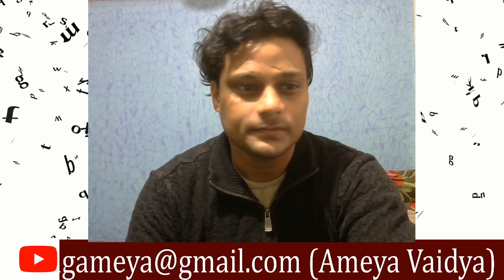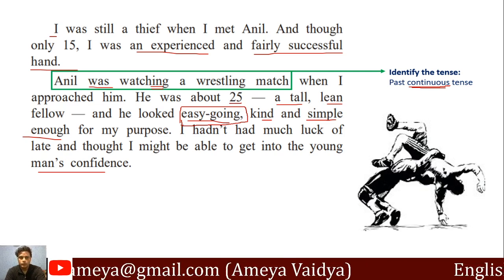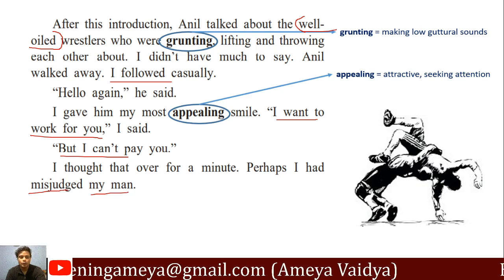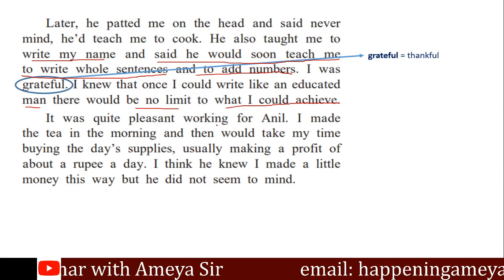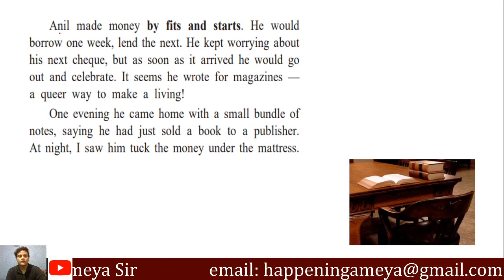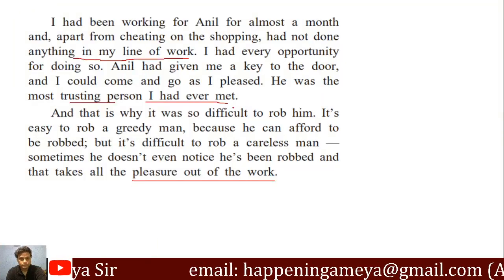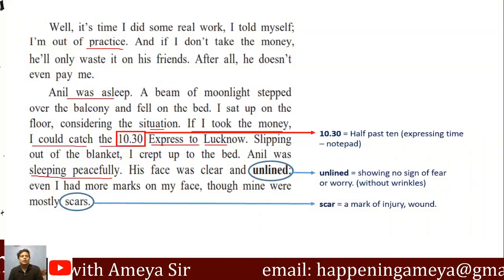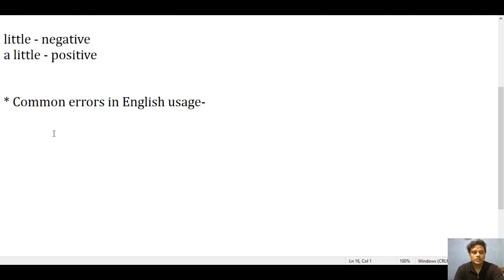The Thief's Story - SSC (X) (10th) English Kumarbharati - [Ruskin Bond] [Unit 1.2] [Part 1]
Hi!
In this lecture we will study the Unit 1.2 - (Part 1)The Thief's Story - Ruskin Bond.
The lecture will cover the following: (Time stamps)
1. The Explanation of the chapter - [1:55]
2. The grammar entries [No sooner...than, Degrees of comparison, etc]
3. Vocabulary - queer, grunting, unlined, etc.
4. Difference between 'little' and 'a little' - [30:33]
5. Common errors - rectification! - [57:50]
6. The audio clip by a student! - [54:10]

Cheers!